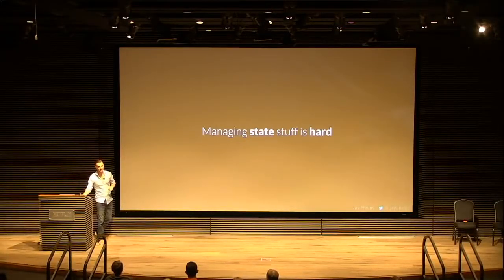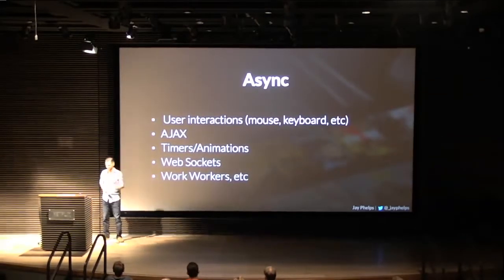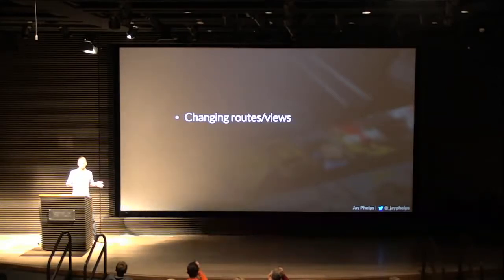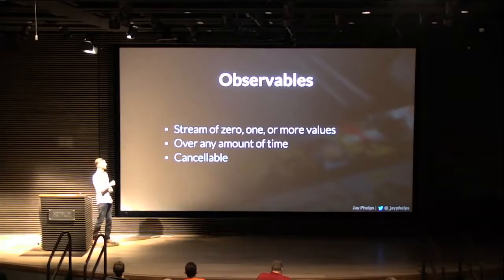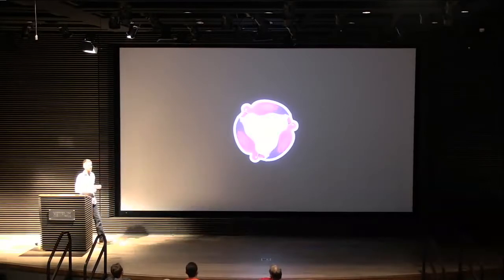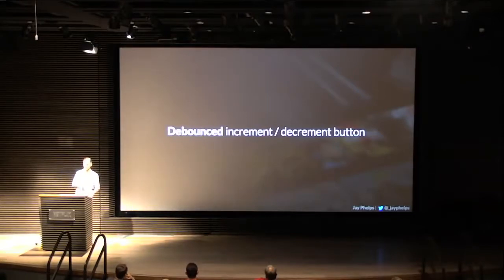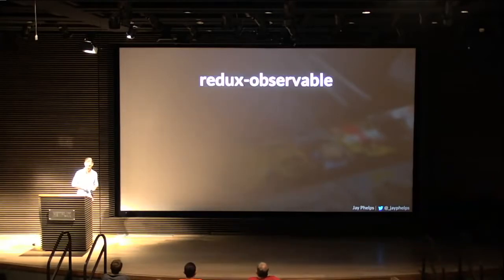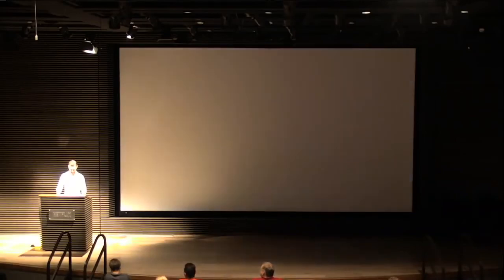(FIXED) Netflix JavaScript Talks - RxJS + Redux + React = Amazing!